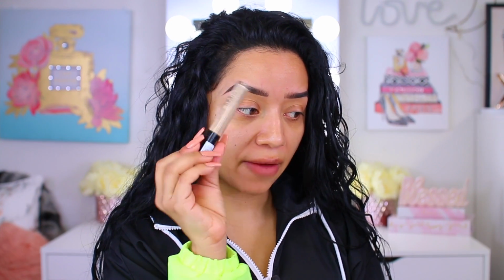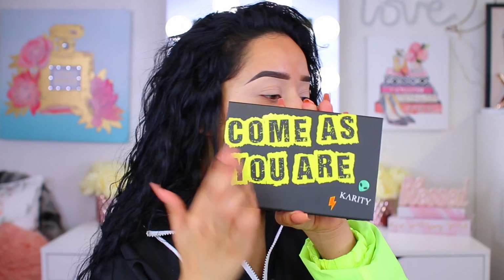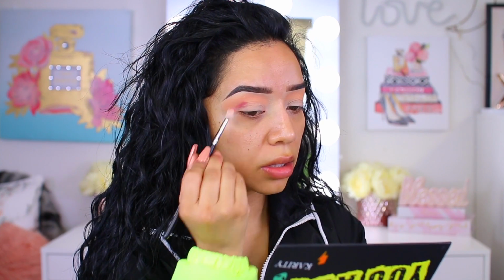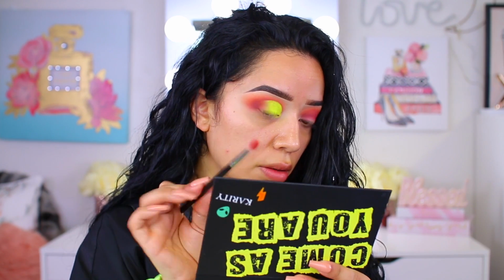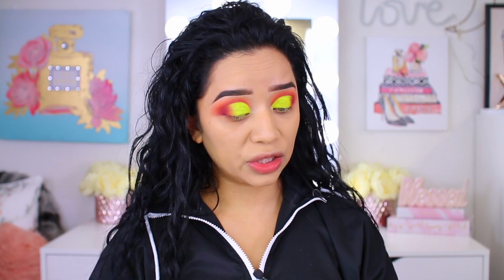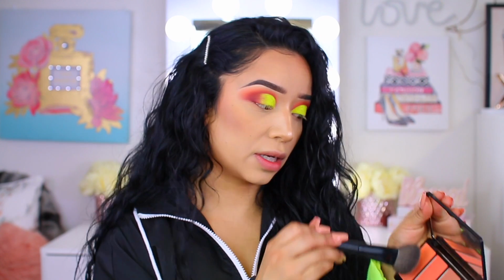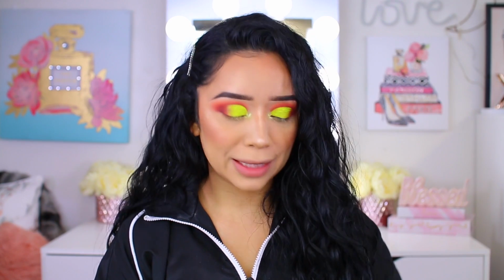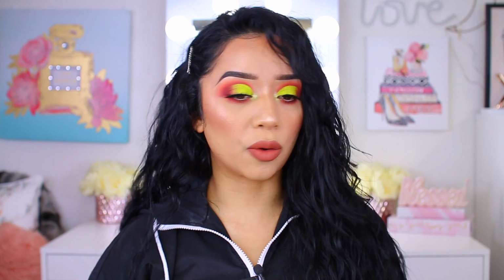TESTING RANDOM NEW MAKEUP 2019 | DRUGSTORE & HIGHEND + FIRST IMPRESIONS!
Random Makeup + Story time on some life events that have happened lol

PRODUCTS MENTIONED: 👇🏽

I received this product complimentary from PUR The Complexion Authority.

ABOUT ME: 😊